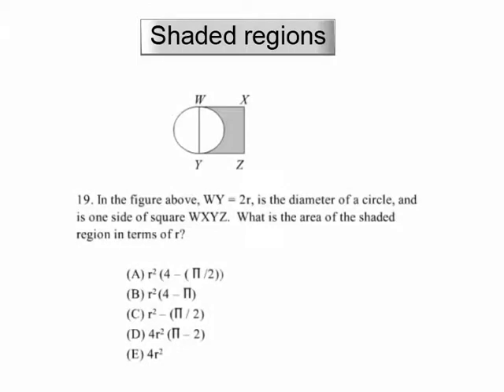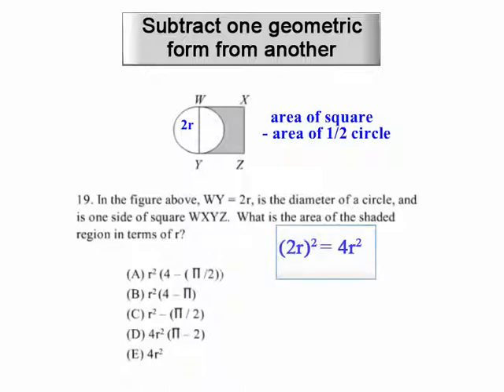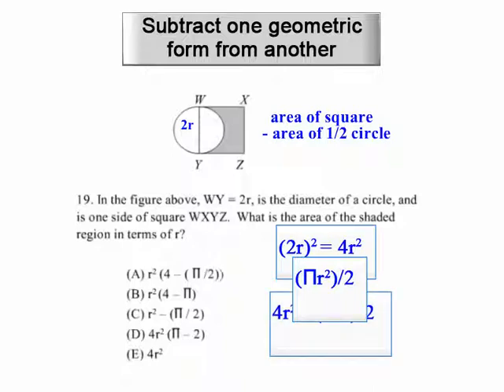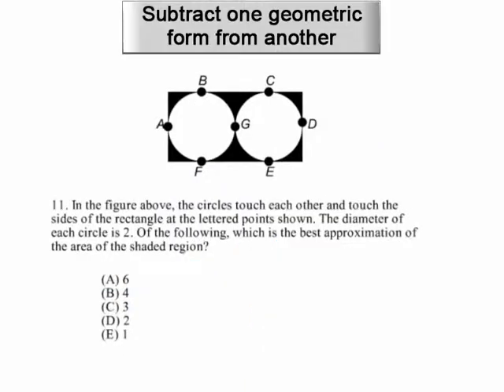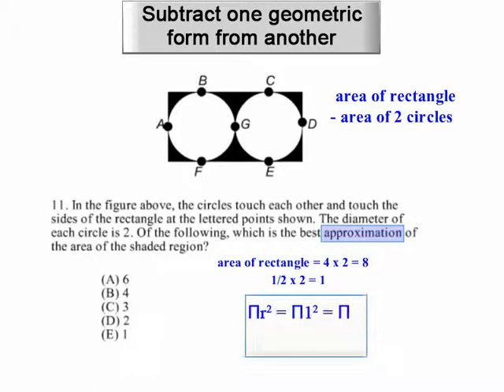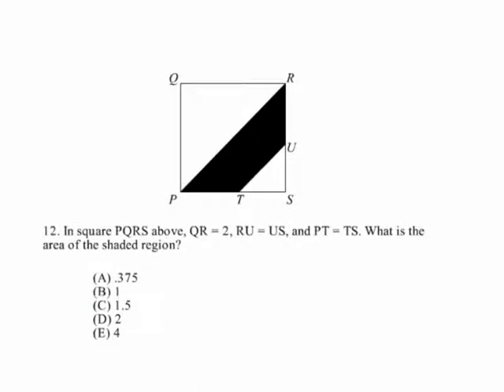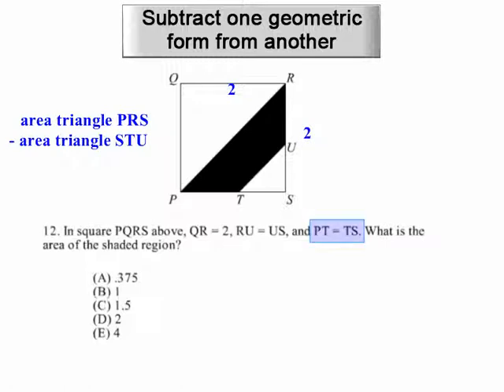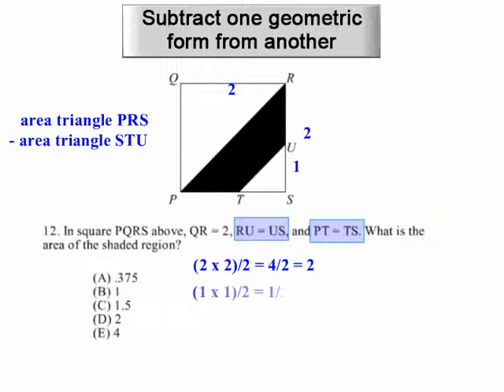SAT Shaded Region Math Question Instruction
This video will show you how to answer SAT simultaneous equation math questions.